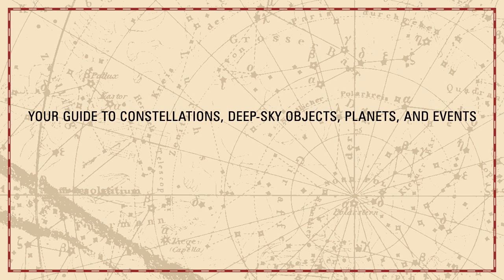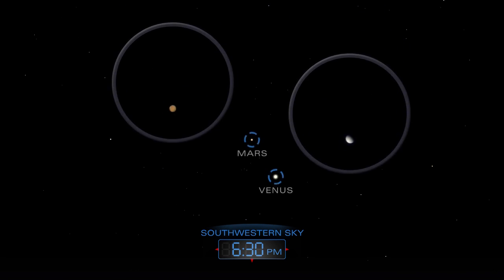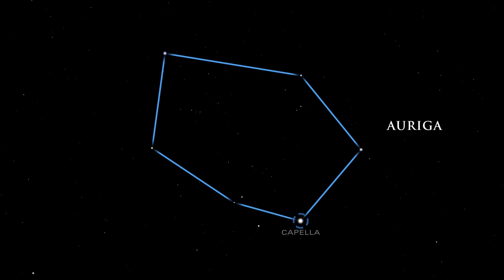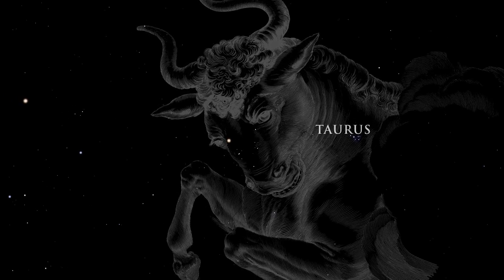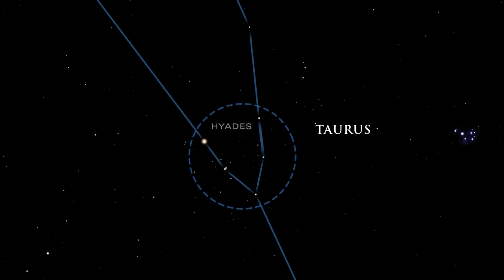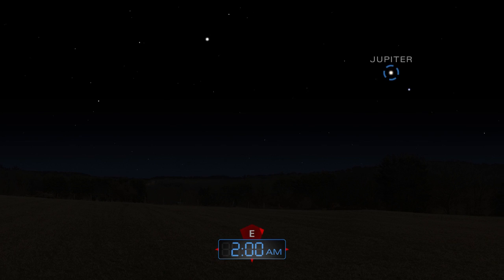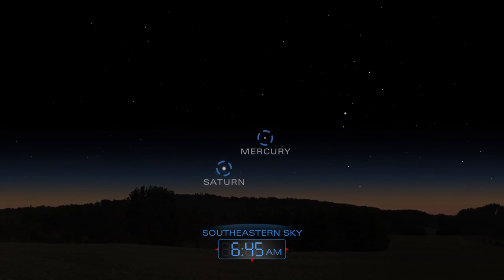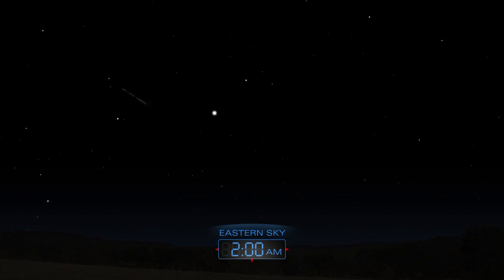Planets, Constellations and Quadrantid Meteors In Jan. 2017 Skywatching | Video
Mars and Venus are visible in the evening while Jupiter, Saturn and Mercury are present in the early morning hours. The constellations of Taurus and Auriga make great targets and the Quantrantid meteor shower peaks on Jan 3-4. -- Best Telescopes for the Money:

Credit: Space Telescope Science Institute, Office of Public Outreach